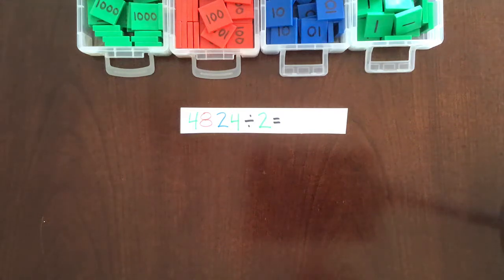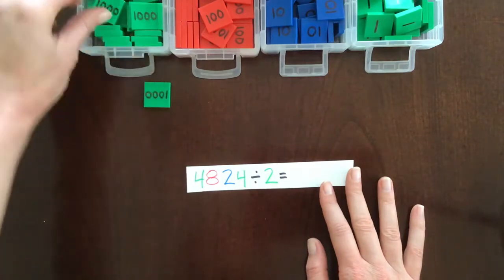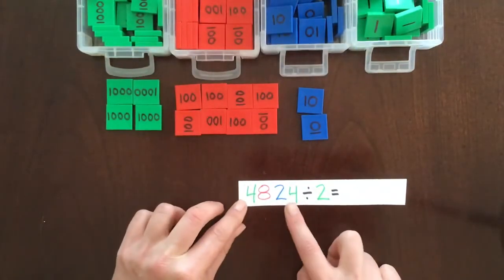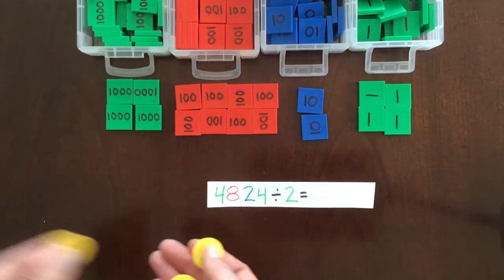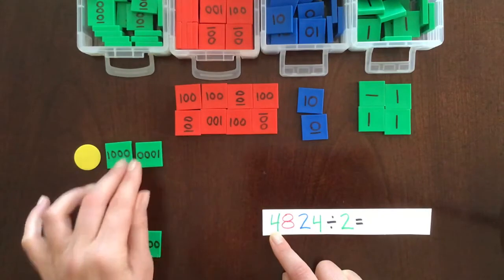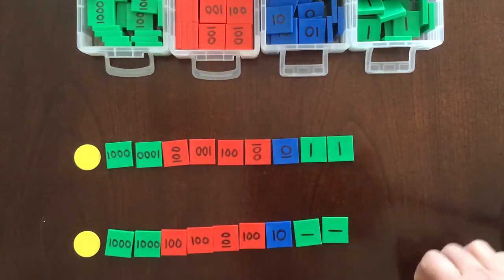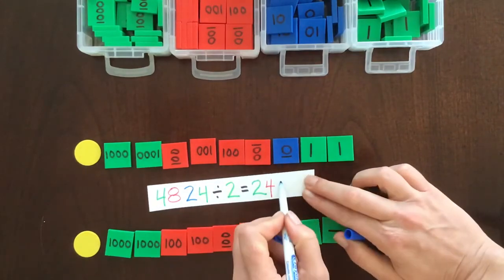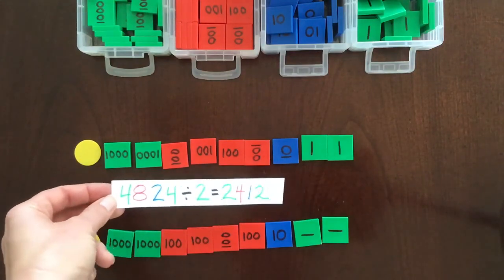Static Division: Montessori Stamp Game